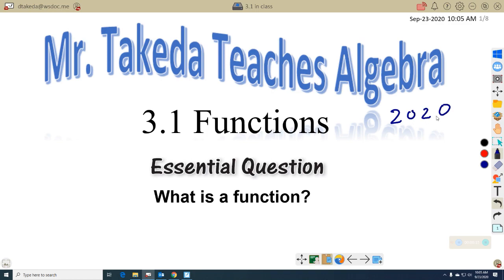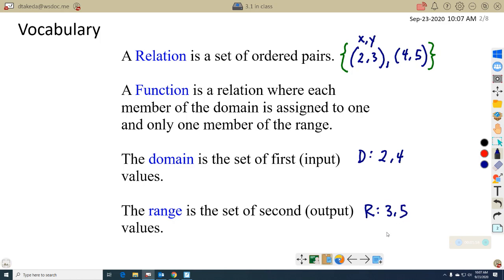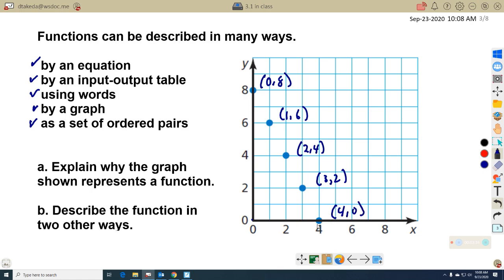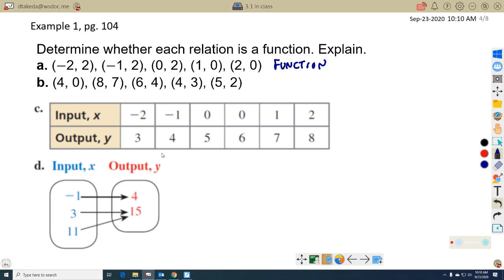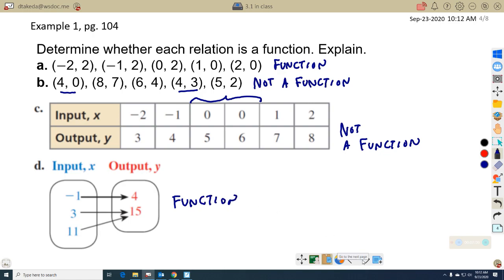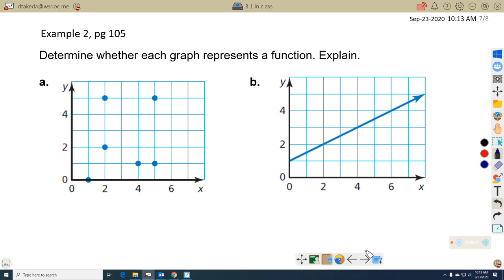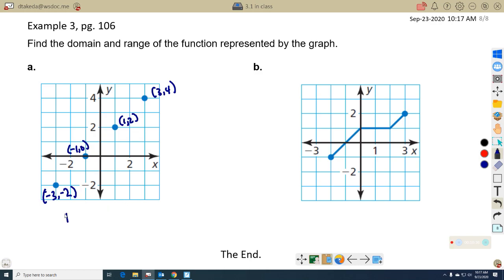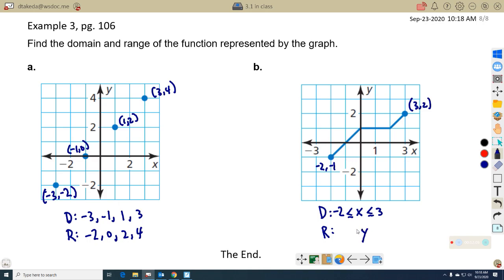3 1 Functions